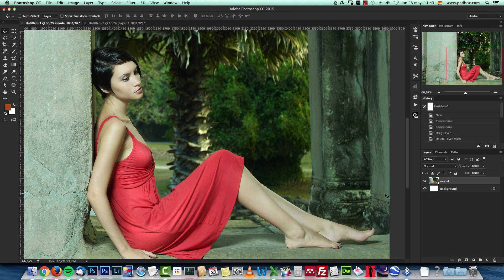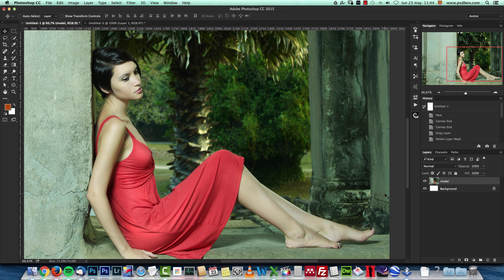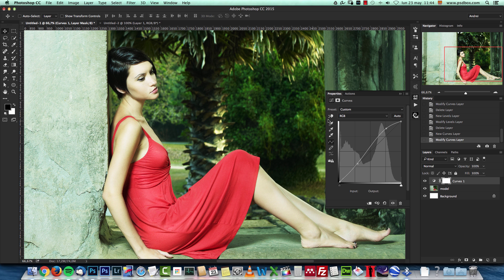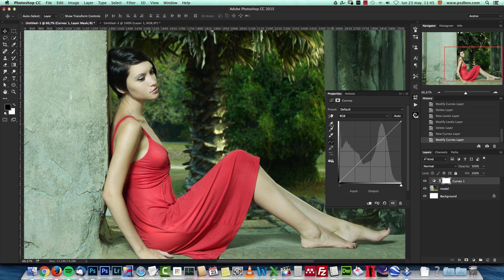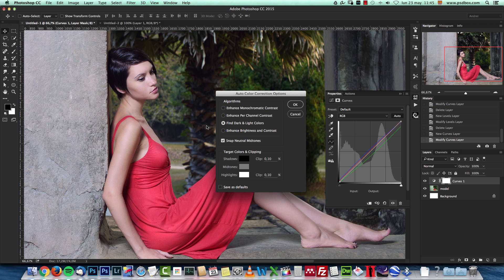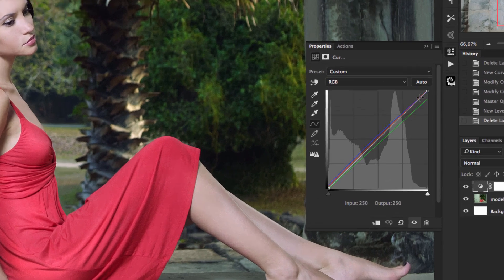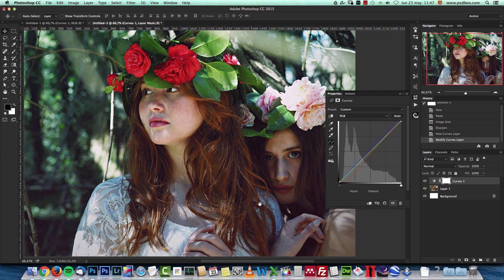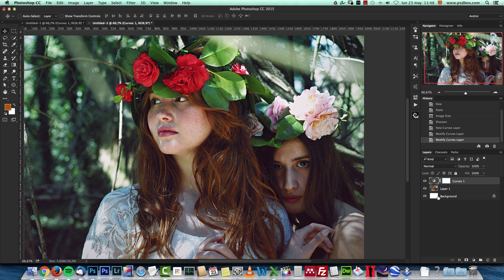Remove color cast automatically in Photoshop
Remove color cast and color balance your image in a few settings effectively with curves in a few seconds. Stock image